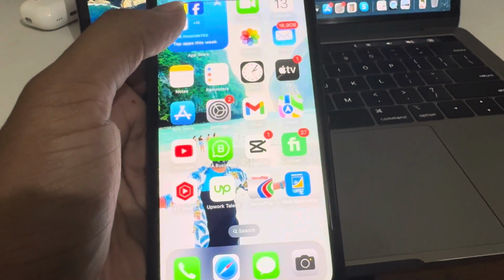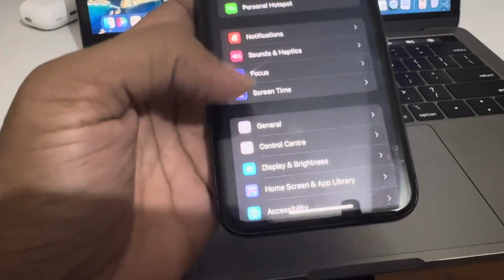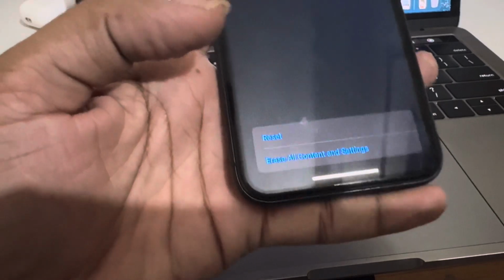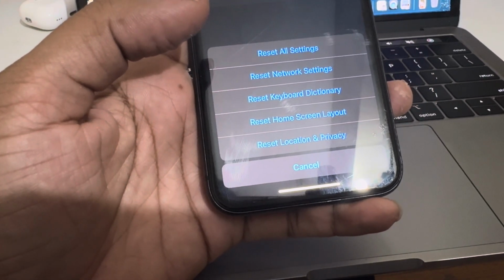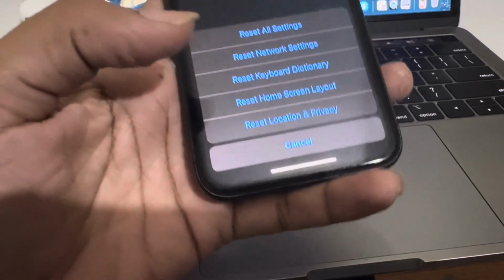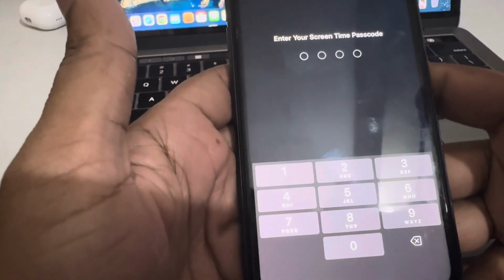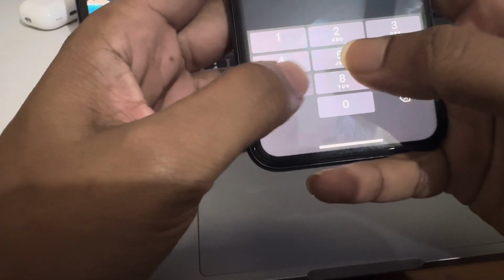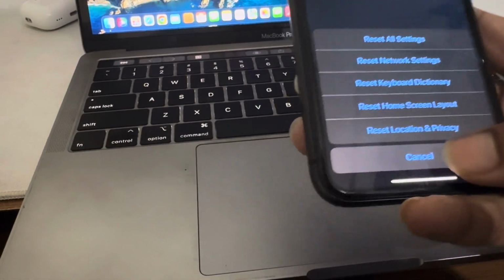How to remove trusted device from iPhone 2024 | Full guide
Learn how to add or remove your iPhone, iPad, or Mac as a trusted device from your Apple ID for two-factor authentication.